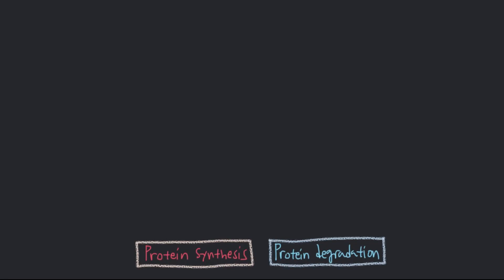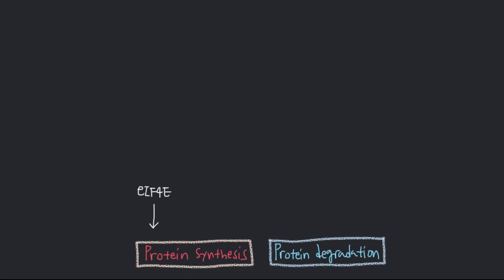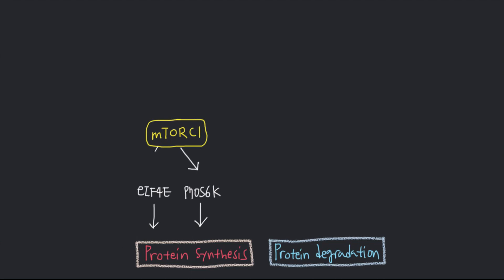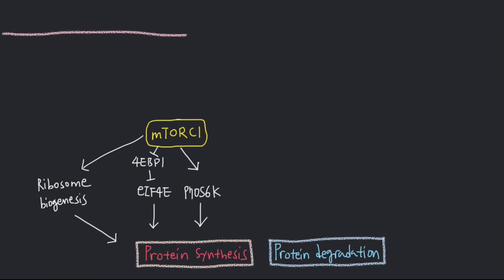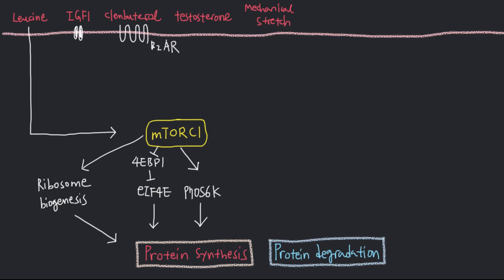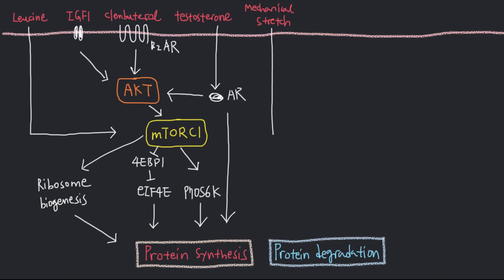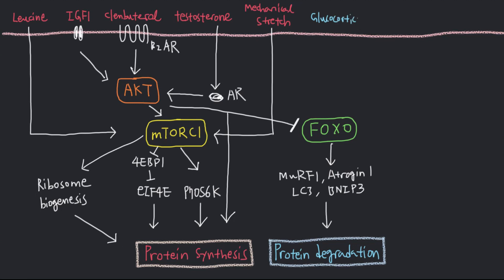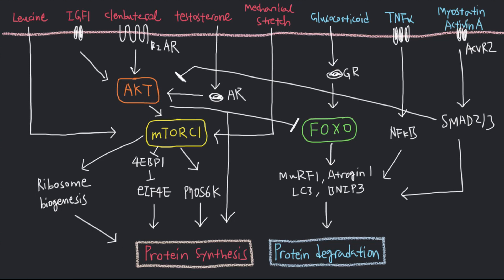Muscle Hypertrophy Signaling Pathways - JS Muscle Science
JS describes the major signaling pathways that control skeletal muscle mass.

ABOUT THIS CHANNEL: This channel covers a variety of topics, such as biology, chemistry, physics, exercise physiology, nutrition, and pharmacology with a focus on the  musculoskeletal system. The goal of the channel is to deliver concise and updated information based on published research articles.

ABOUT JS: A PhD candidate at Seoul National University studying the molecular genetics and biology of skeletal muscle and bone development. BSc in mechanical/aerospace engineering at KAIST. National Strength and Conditioning Association (NSCA) Certified Personal Trainer. NSCA Certified Strength and Conditioning Specialist. NSCA Certified Tactical Strength & Conditioning Facilitator (TSAC-F). Sports Nutritionist from the International Society of Sports Nutrition (CISSN).

ABOUT NK: A PhD candidate at Seoul National University studying the molecular genetics and biology of the skeletal system and mitochondria.